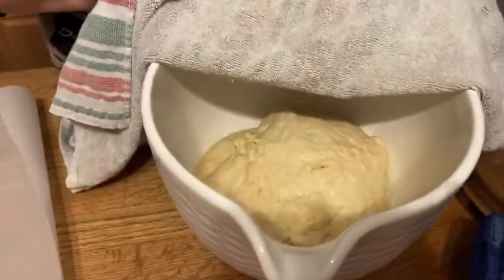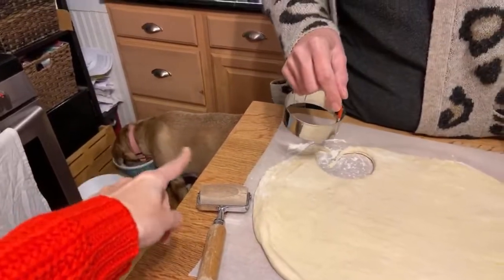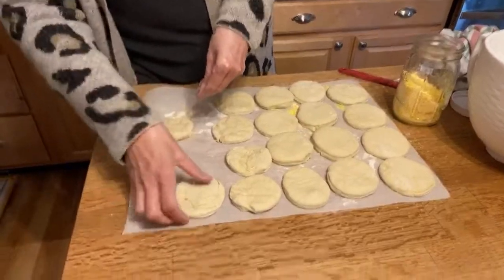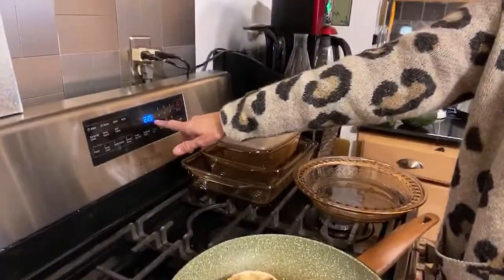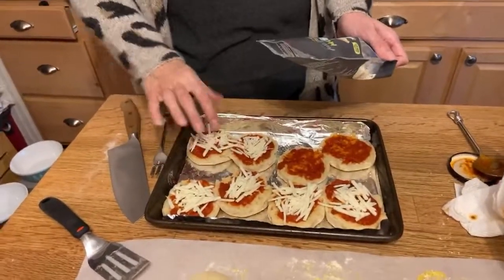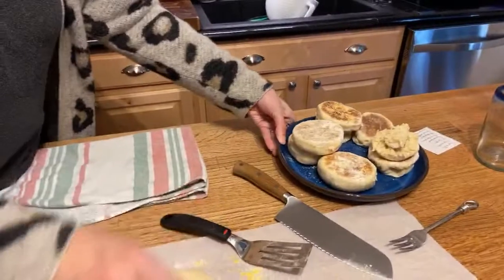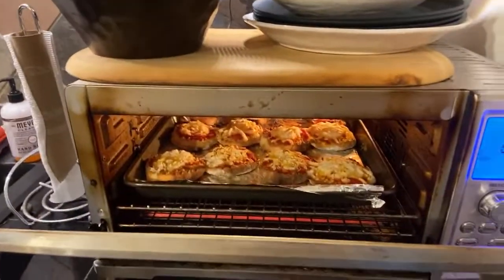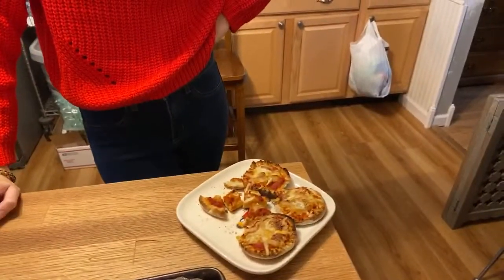Making English Muffins LIVE!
English Muffin Ingredients:
1 cup lukewarm Water
1 cup Lukewarm Non-Dairy Milk (unsweetened not vanilla)
3 Tablespoons Sugar
1 packet of Yeast or 1 Tablespoon
3/4 teaspoon Sea Salt
1/4 cup Vegan Butter, melted
5 1/2 - 6 cups All Purpose Flour
Cornmeal for dusting